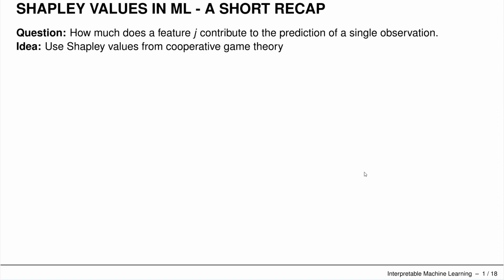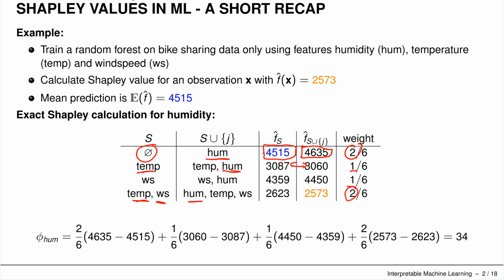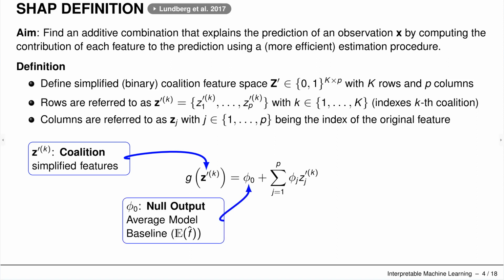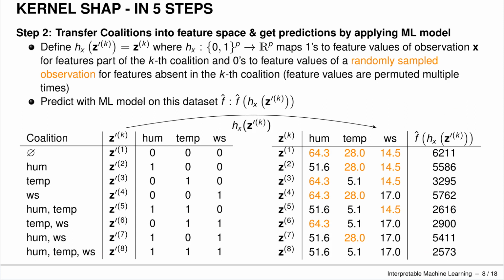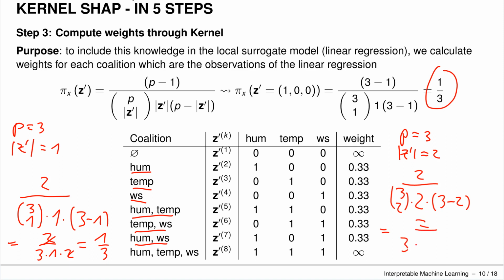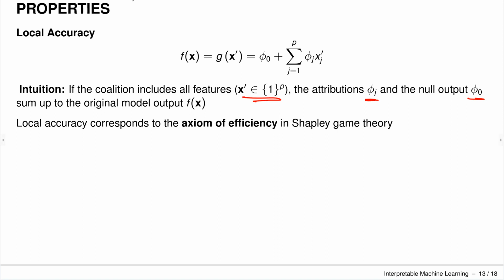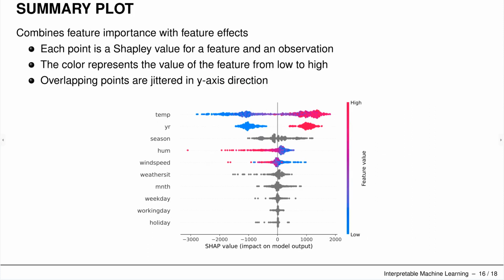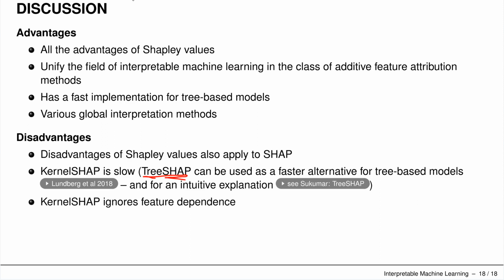IML - 04 Shapley - 03 SHAP (SHapley Additive exPlanation) Values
📌 Topic: Shapley Value, Additive Feature Attributions, Kernel SHAP (SHapley Additive exPlanation), Interpretation of SHAP Plots, Global SHAP Methods.